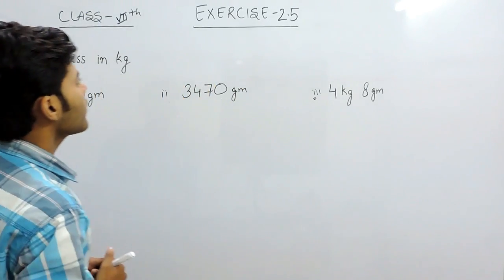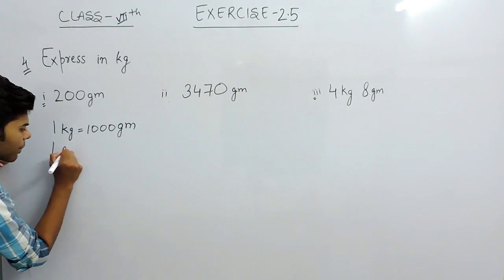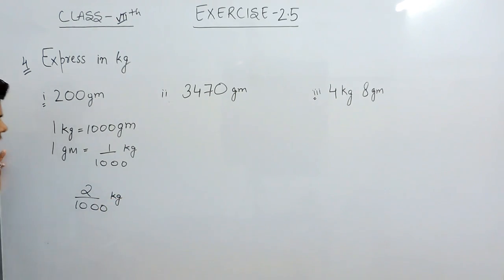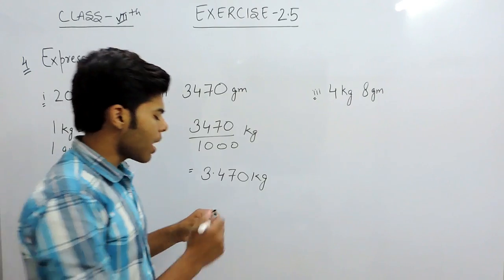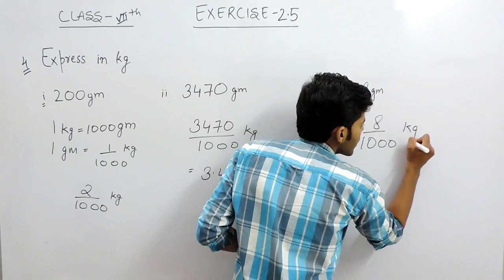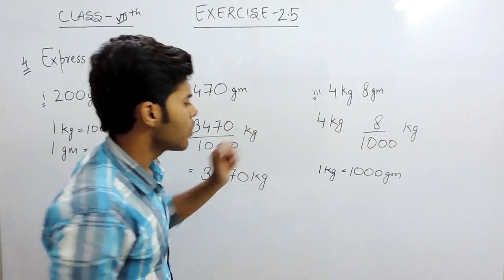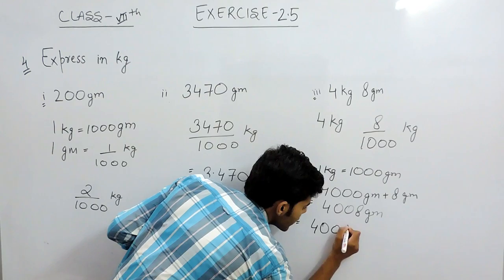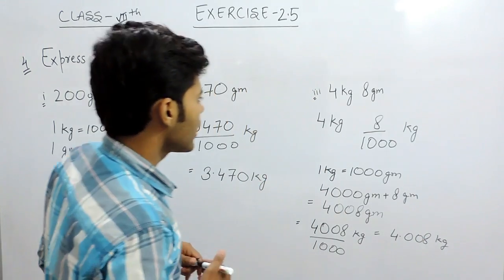Exercise 2.5 Questions 4 (i,ii,iii) - NCERT/CBSE Solutions for Class 7th Maths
Q4. Express in kg:

(i) 200 g (ii) 3470 g (iii) 4 kg 8 g